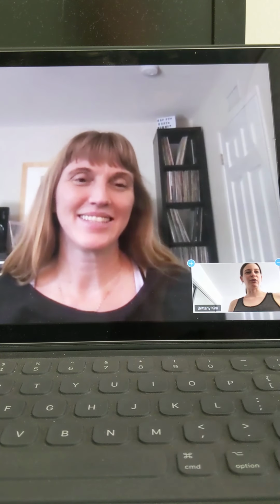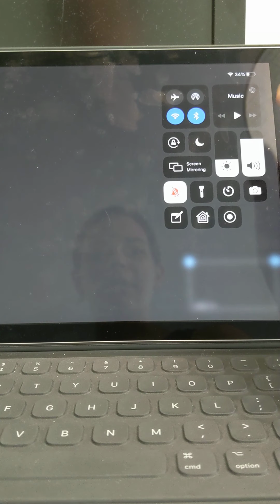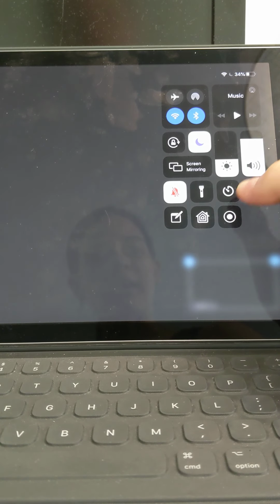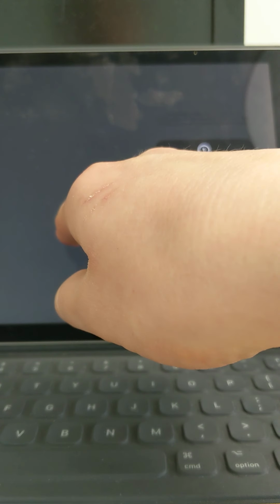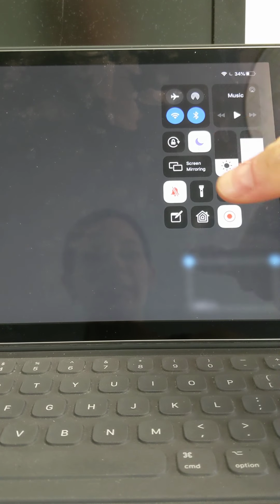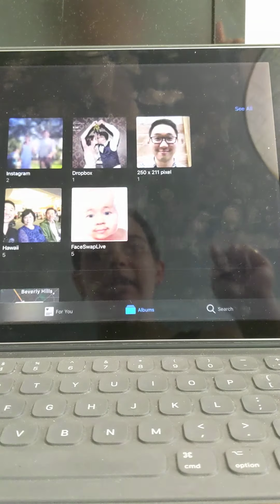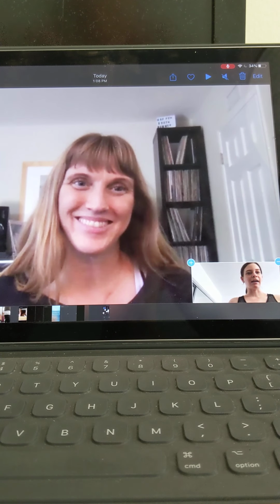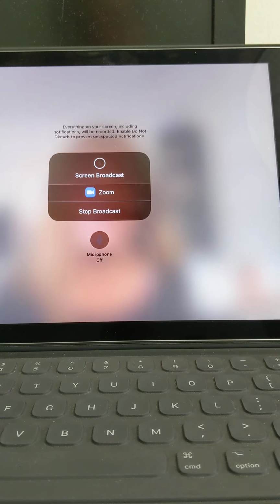Telehealth in Neuro Tip #1: how to screen record on ipad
Analyze movement and share it for movement education during your Telehealth sessions.    In this tutorial, Brittany shares how to record your screen on an iPad and then use the share screen feature in zoom to share with your client.

This content (the video, description, links, and comments) is for education and informational use only.  It is not intended to substitute for professional medical advice, diagnosis or treatment. This content should not be used to self-diagnose or self-treat any health, medical, or physical condition. Always seek the advice of your physician or therapist with any questions you have regarding a medical condition.  Don’t use this content to avoid going to your own healthcare professional or to replace the advice they give you. Consult with your healthcare professional before doing anything contained in this content. Re+active physical therapy and wellness disclaims any and all liability to any party for any direct, indirect, implied, punitive, special, incidental or other consequential damages arising directly or indirectly from any use of the content, which is provided as is, and without warranties. Want to work with us?  Apply to our integrated programs.